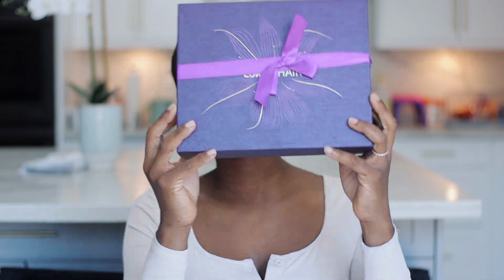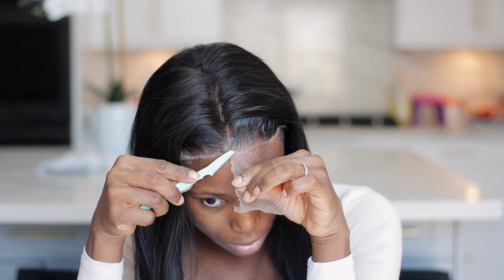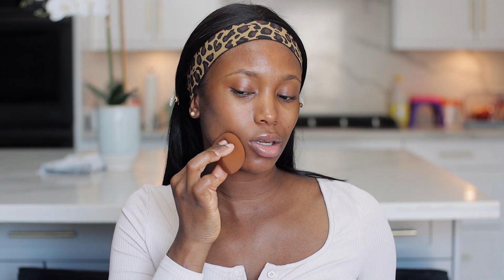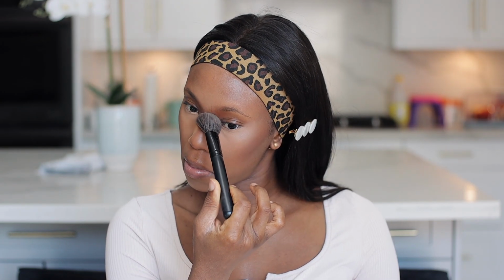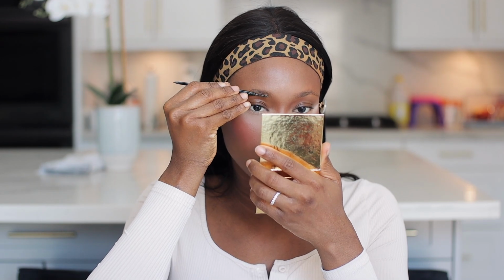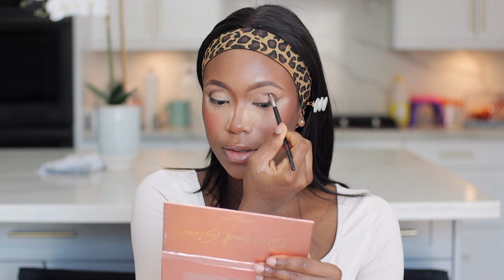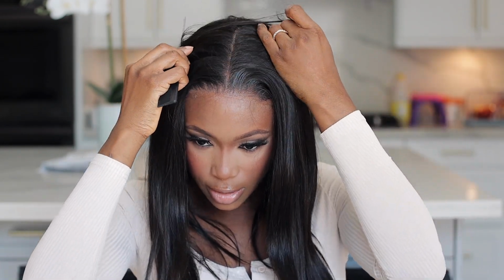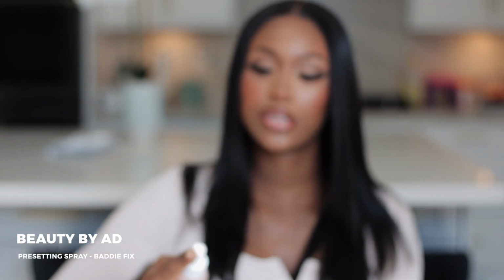PREGNANCY GLOW UP: Easy Hair and Makeup Transformation ft Luvme Hair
Hey everyone! In this video, I'm excited to share with you my pregnancy glow up routine featuring Luvme Hair.
I'll start with my hair. I'm featuring Luvme Hair's trendy layered 5x5 closure wig in 18 inches.
Next up is my makeup routine. I'll be using products to help accentuate my pregnancy glow,
I hope this video helped you get inspired to put together your own pregnancy glow up look.

Take My Course on Start, Set up, and Scale on Youtube using your phone

BACKGROUND
○ Wall-mounted Clothing garment rack
○ Gold grid wire board
○ Chrismas curtain Fairy lights (Warm/Yellow)
○ Zebra Animal print rug
○ White bar stool
○ Amakisi White table with wooden legs @Taeillo

xoxo